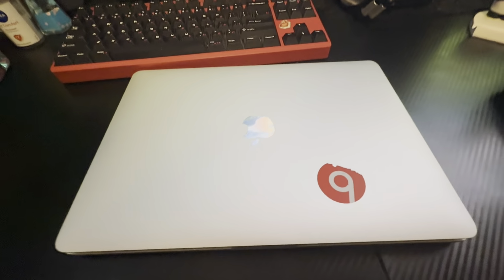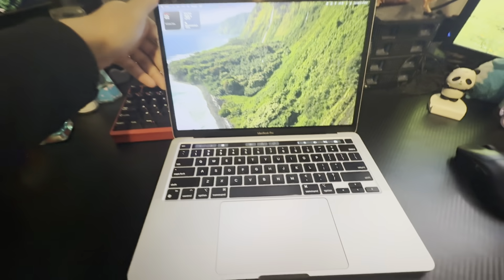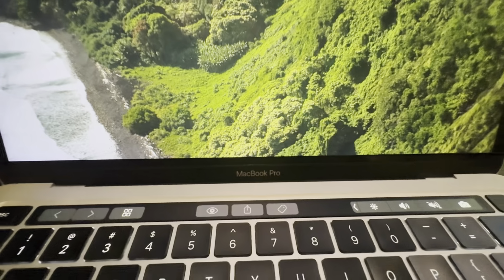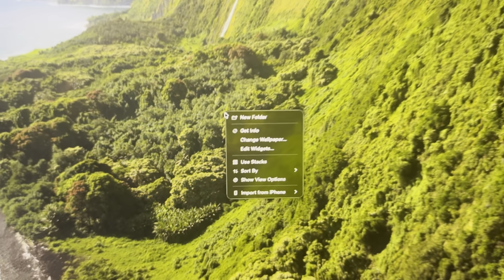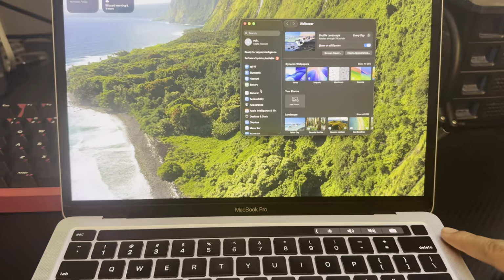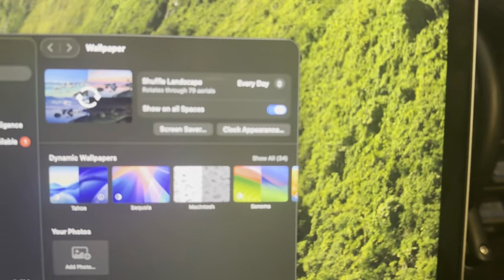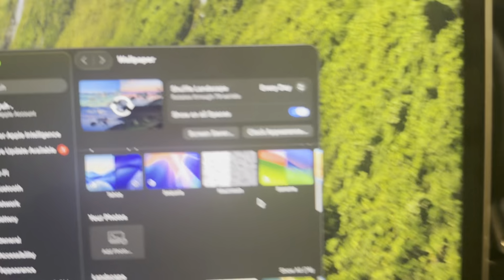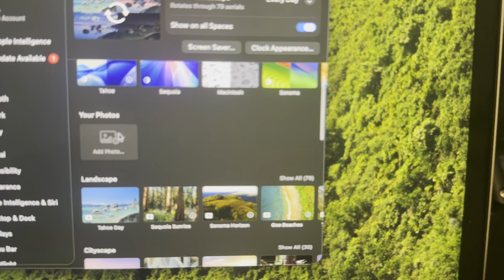How to Change Mac Login Wallpaper in Macbook Air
Want to customize your MacBook Air M1 login screen wallpaper? In this tutorial, I’ll show you the easy step-by-step method to change the Mac login background on macOS. Whether you want a personal touch or a cleaner aesthetic, this guide works perfectly for MacBook Air M1, MacBook Pro M1/M2, and newer macOS versions.

✅ Beginner-friendly
✅ No advanced technical skills required
✅ Works on latest macOS updates

How to Change Mac Login Wallpaper in Macbook Air m1

🧑‍💻 What You’ll Learn in This Video:
How to change Mac login screen wallpaper
Difference between lock screen vs login screen on Mac
Where macOS stores login background files
Quick method to customize your Mac appearance

💻 Compatible Devices:
MacBook Air M1
MacBook Pro M1 / M2 / M3
iMac & Mac Mini running macOS